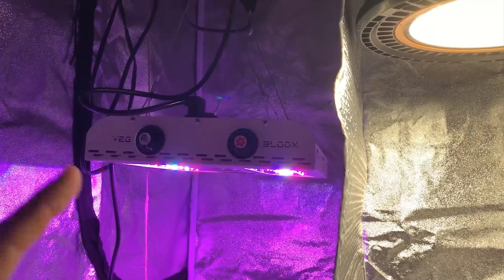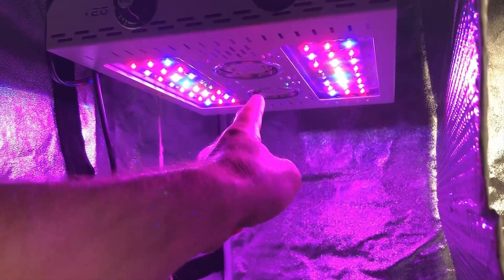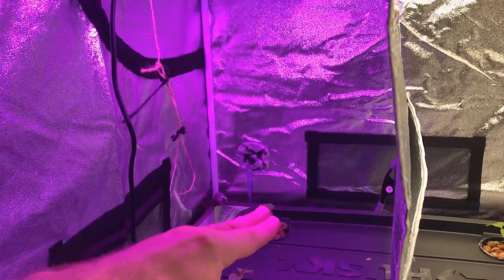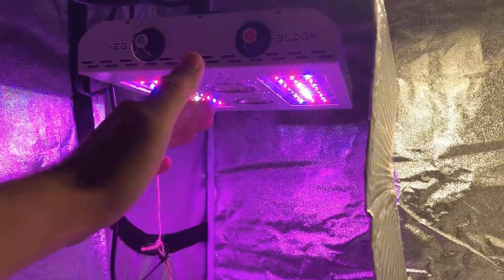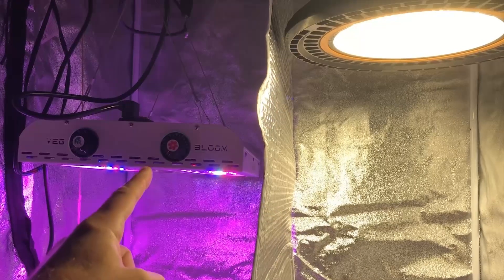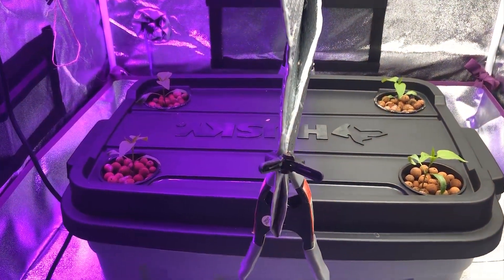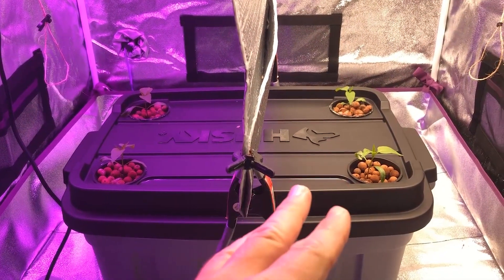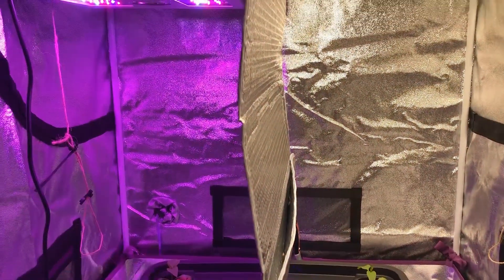MaxBloom vs High Bay LED Grow Light S2E1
5in Net Cups
Apollo Tent
10 Gallon Tote

Both LED lights are dim-able. The MaxBloom is designed to be dimmed during veg and bloom. The High-Bay white LED light is non-lensed LED's. Max wattage draw for both lights is very close. 240 watts for the High-Bay vs 218 watts for the MaxBloom.

The grow will be conducted by adjusting the lights so that the center PAR measurement will match at the plant canopies. This grow will be using seeds. If the results are too obscure I will use clones of one plant and do another test. Normally I use clones or a larger sample size, but from experience I know what to expect and look for. This video series is not to try to say one light is better than the other. This is just an observation with pros and cons to discuss later.